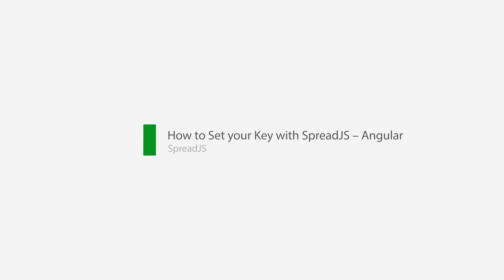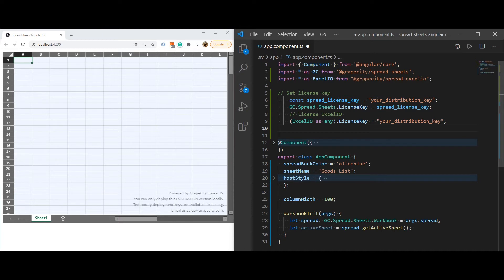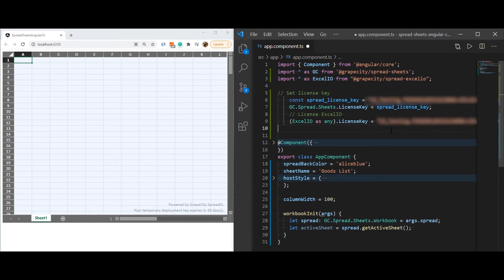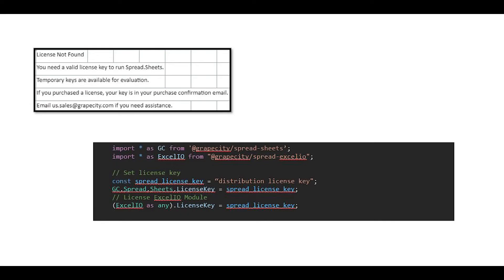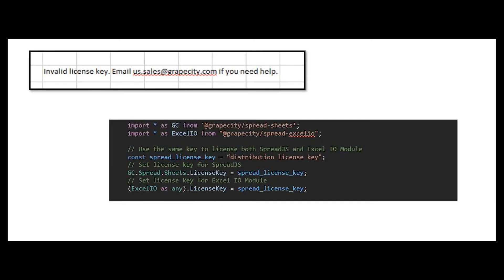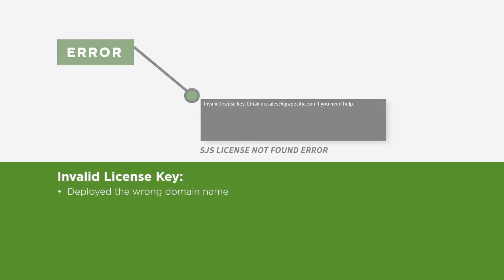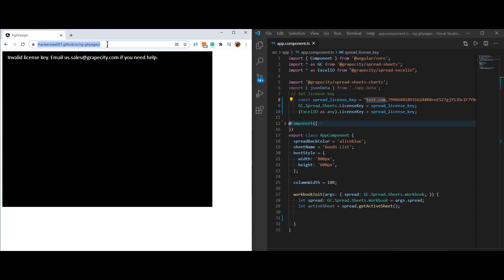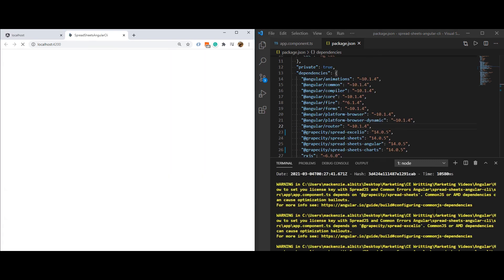How to Set Your License Keys with SpreadJS Angular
In this video, we will show you how to set SpreadJS’s license key in your application using the Angular framework.